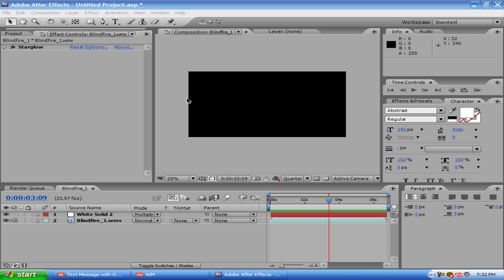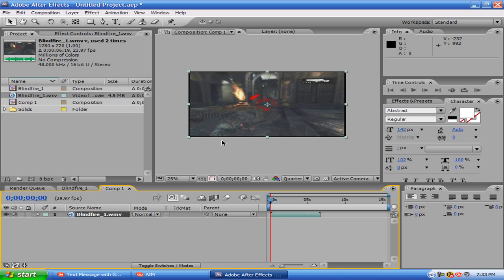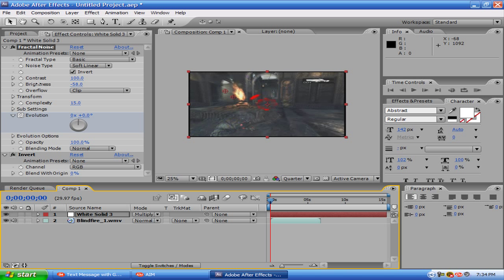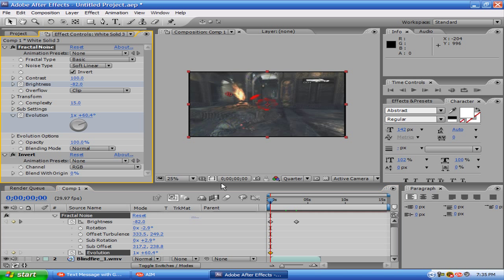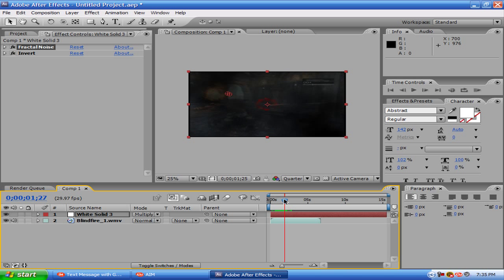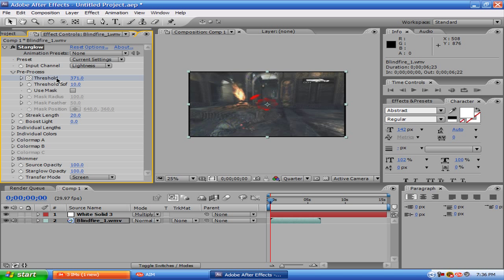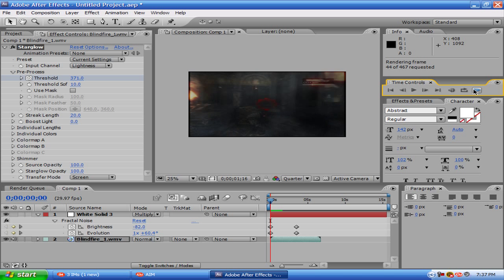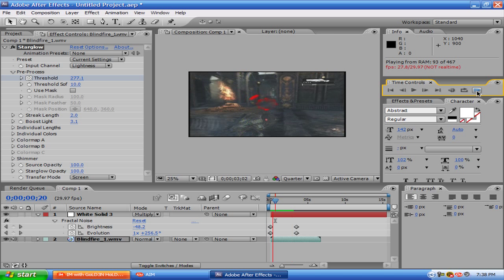Fractal Noise Tutorial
A cool effect hope you enjoy!

All tutorial requests send via personal message or comment box.